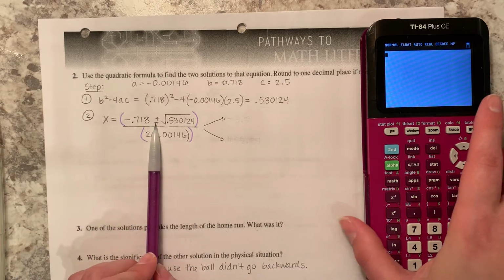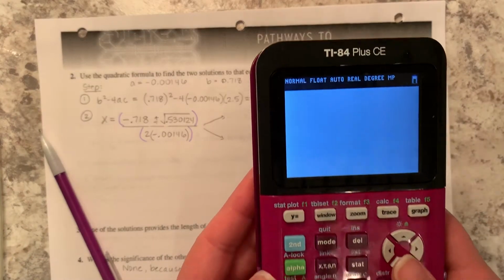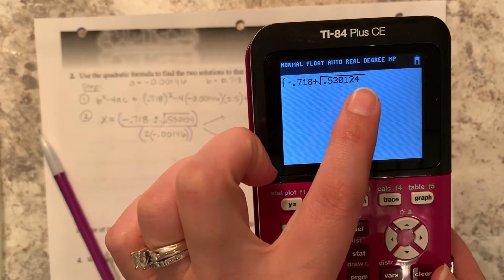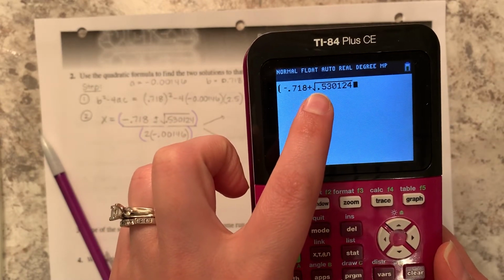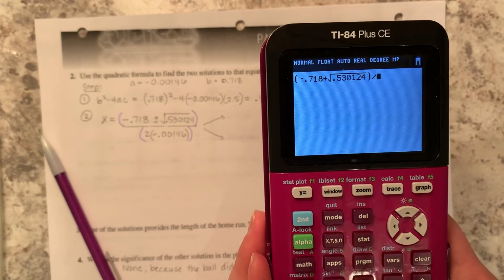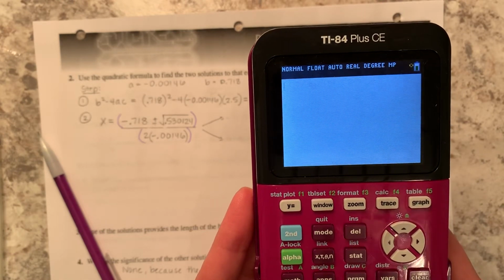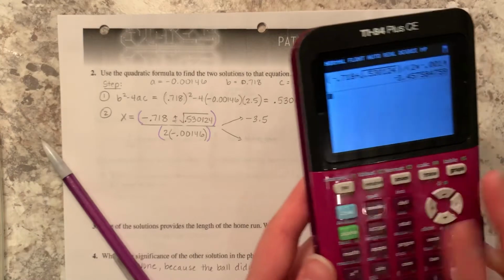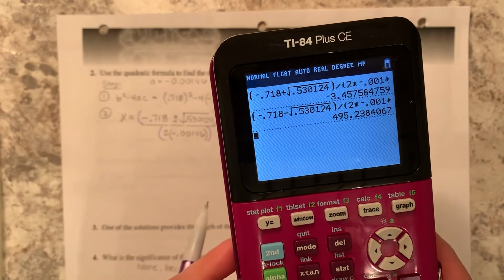ATM 4-10 Class Notes